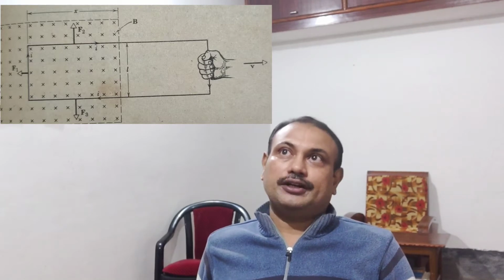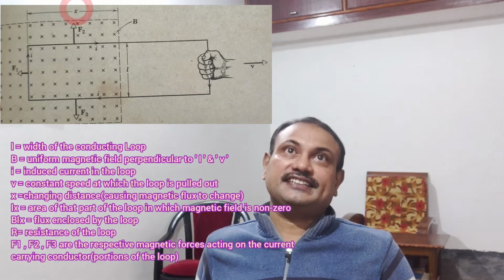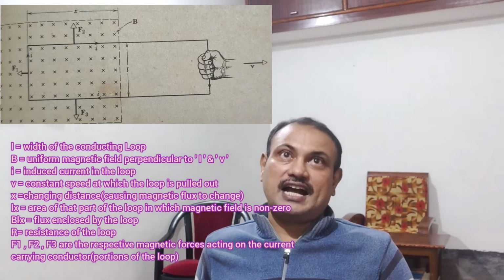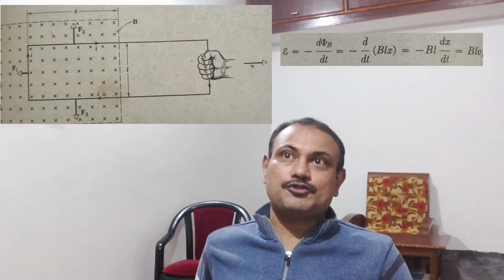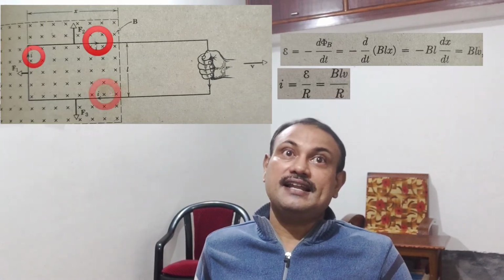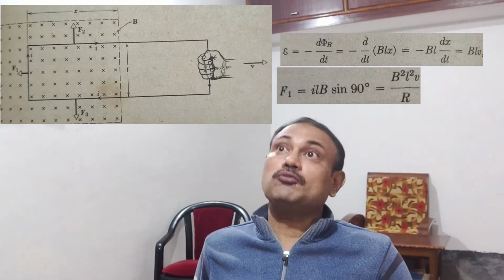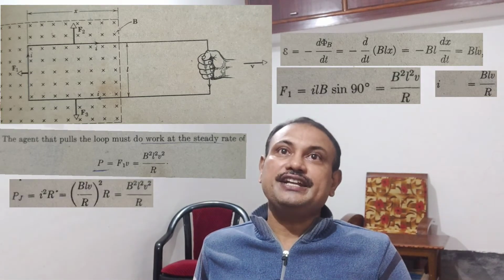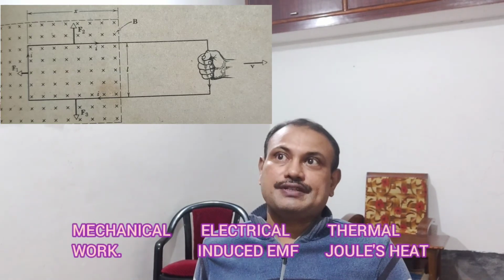MOTIONAL EMF||XIIstandard||unit4||Electromagnetic induction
Explaining as an application of EMI